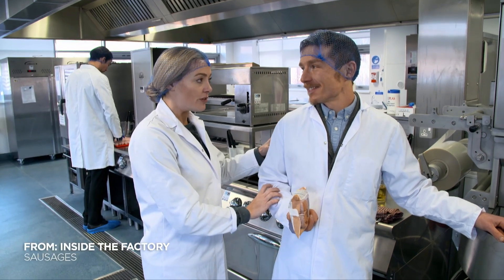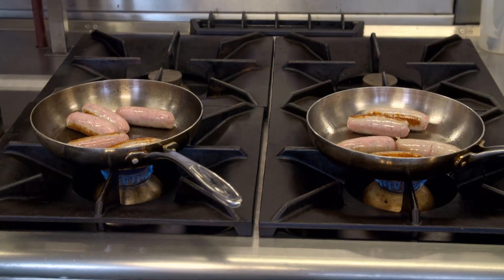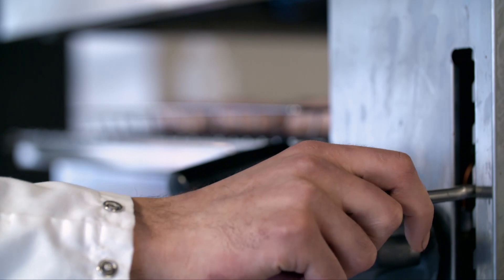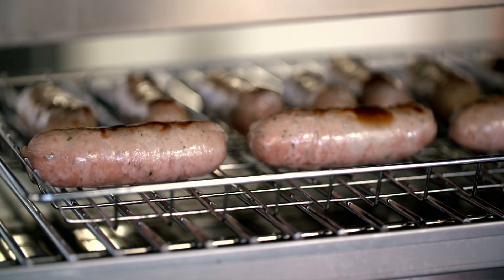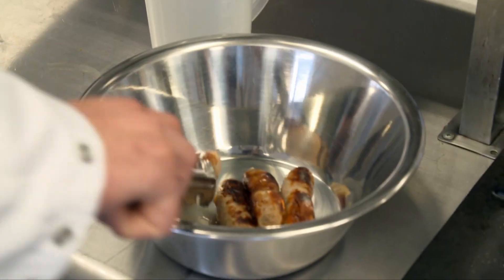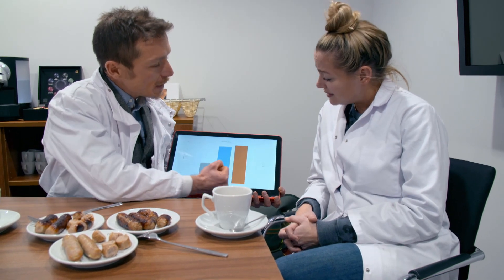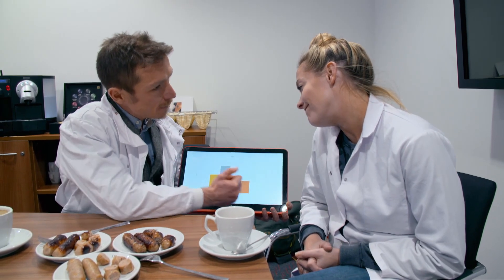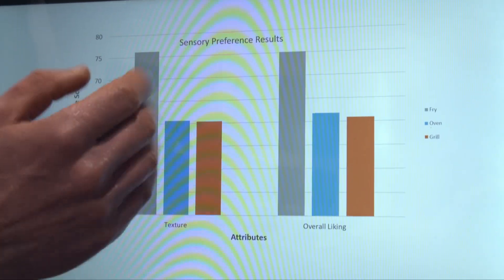A Team of Scientists Put Sausage-Cooking Methods to the Test | Inside the Factory | Smithsonian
Cherry Healy wants to know how to cook the perfect sausage. A team of scientists go to work comparing frying to baking to grilling–followed by a detailed analysis of the cooked sausage’s texture, firmness, browning and, importantly, how succulent it is.

From: Inside The Factory